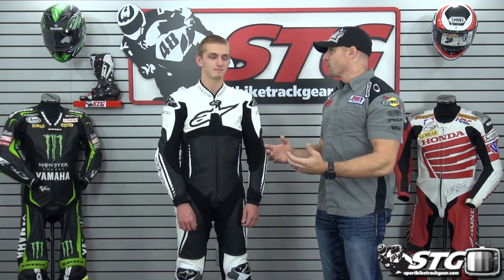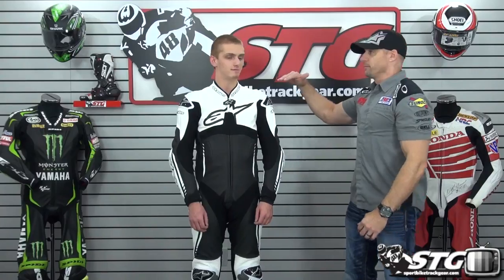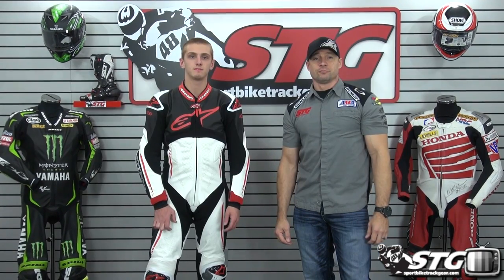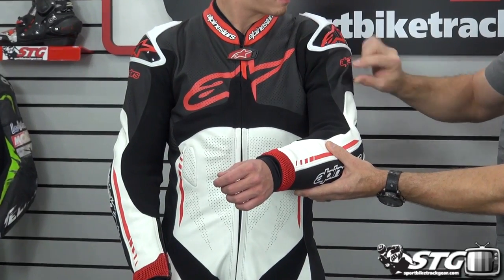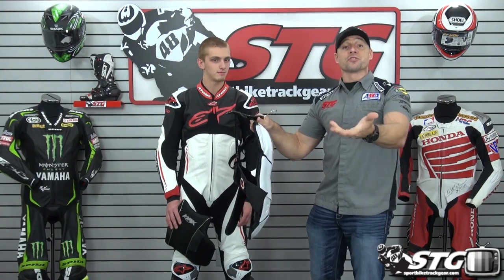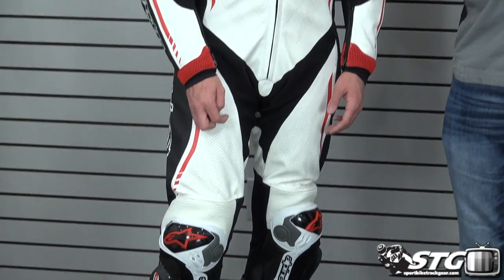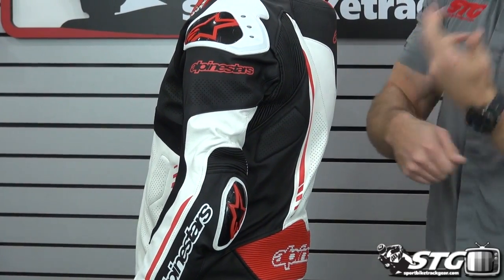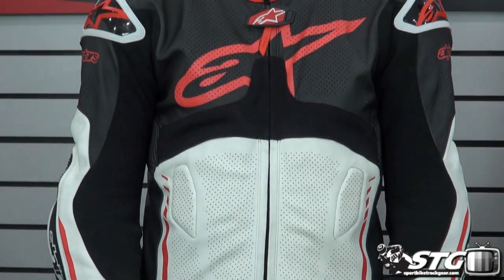How To Measure Race Suit Size from SportbikeTrackGear.com